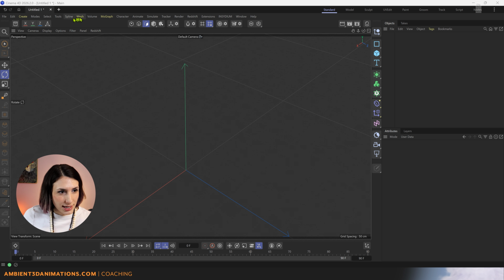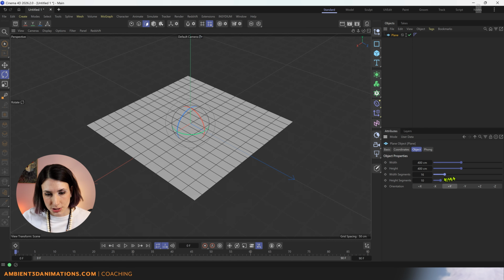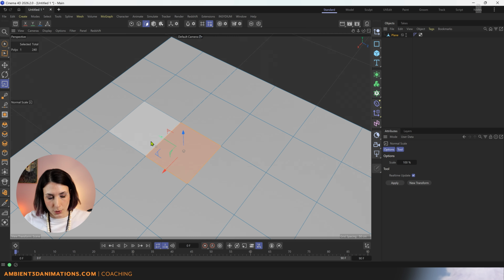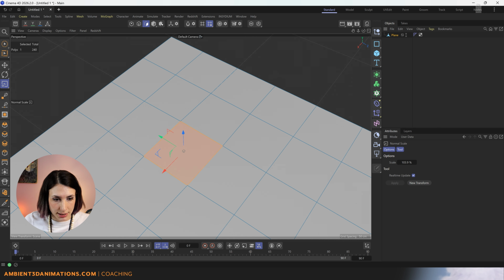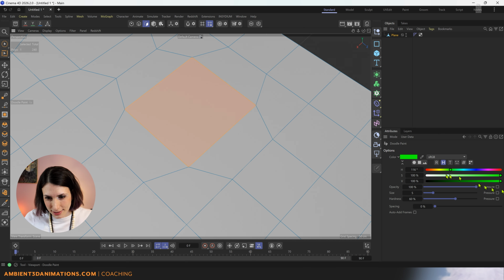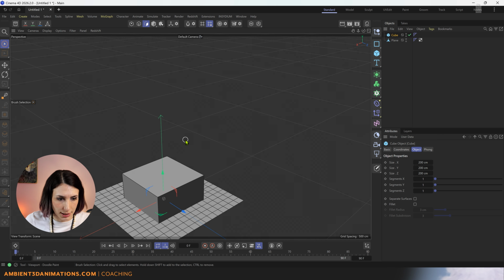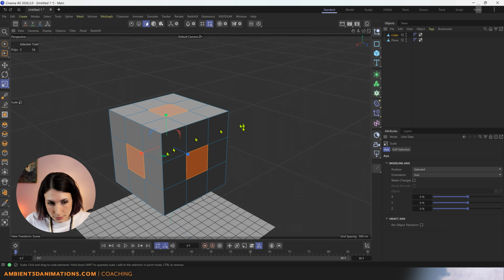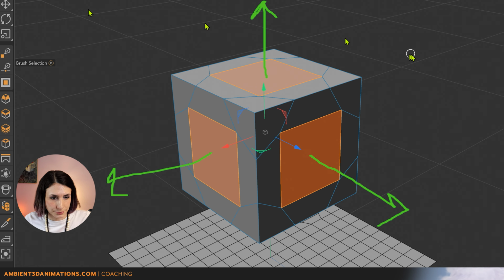Normal Scale Cinema 4D EP02 (Remake 2026)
Hello everyone! My name is Leah and I’m a 3D Motion Graphics Freelancer. I’m doing a series of short videos explaining one 3D modeling tool for Cinema 4D per video. Today’s 3D modeling tool is normal scale.

CHAPTERS ✏️
0:00 Learn to 3D Model One Tool at a Time
0:26 Where to find Normal Scale in Cinema 4D
1:30 How to select Polygons in Cinema 4D
2:00 How to Scale in Cinema 4D
2:30 Normal Scale Settings
3:00 New Transform
3:30 What is a Normal
6:30 Resources to Learn Cinema 4D